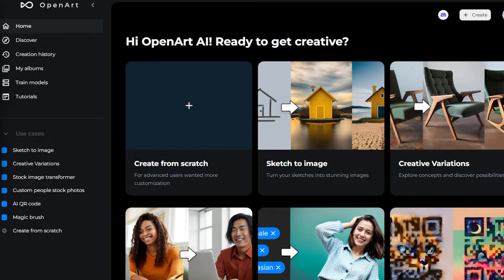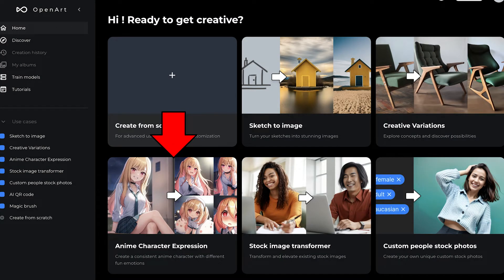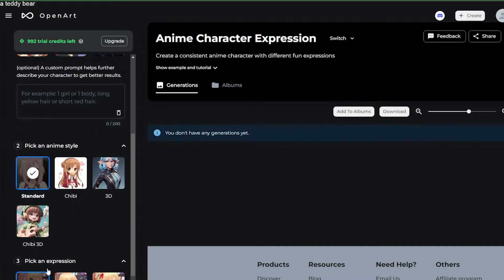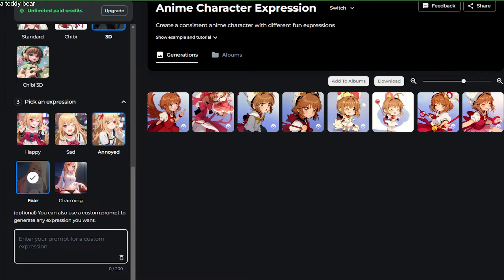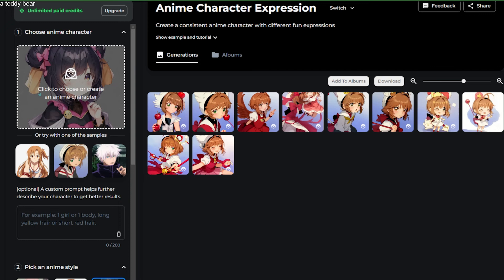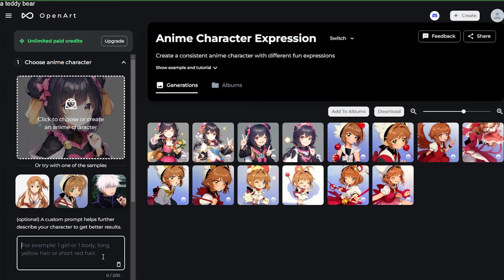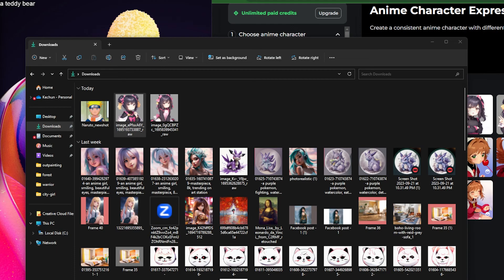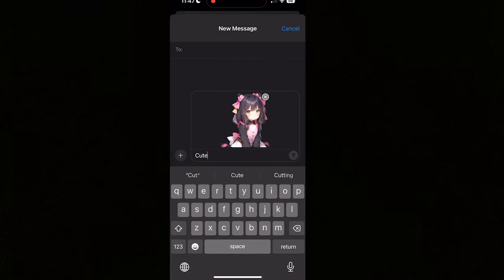OpenArt Tutorial 10 - Create Your Consistent Anime Character & Adding Them as Stickers on iOS 17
This tutorial shows you how to create a consistent character of different facial expressions, different poses, in differentscenes with OpenArt. Also with a bonus tip how to add them as stickers on iOS 17.